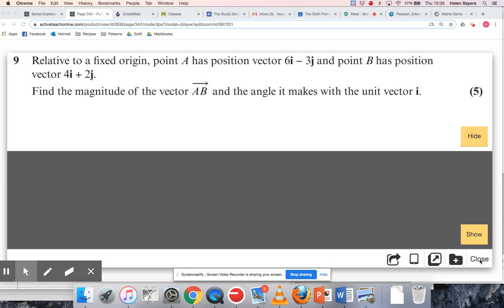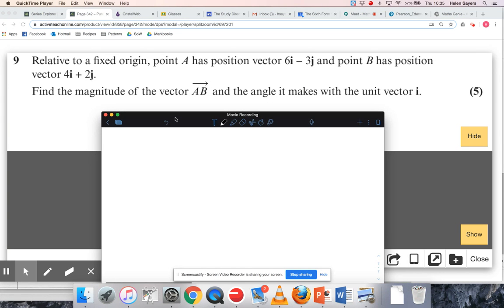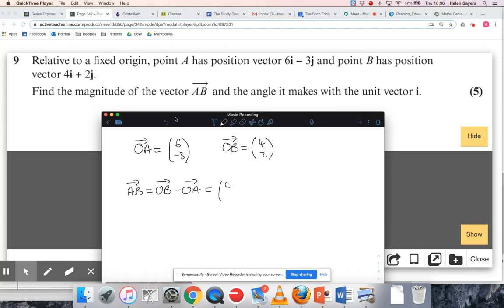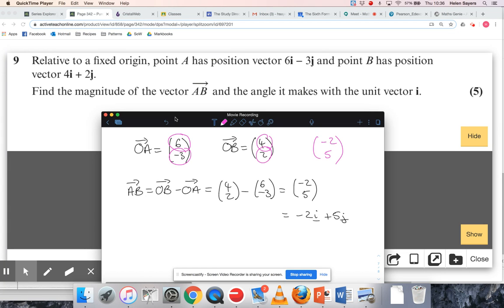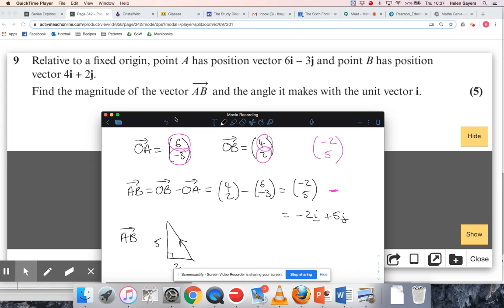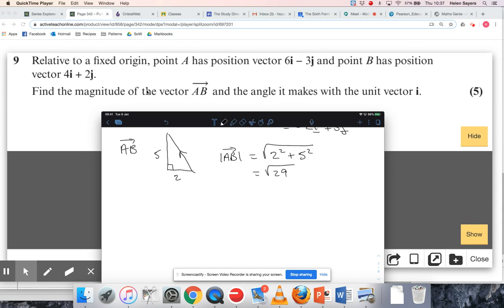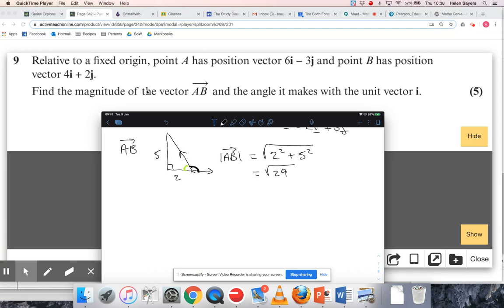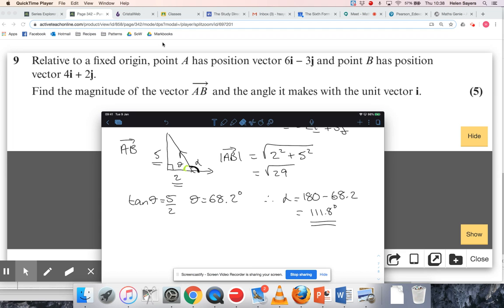AS Textbook Exam Paper Q9